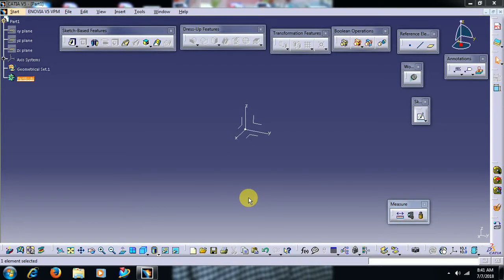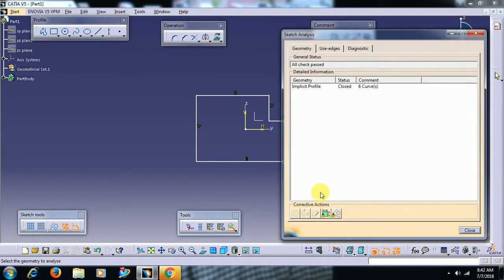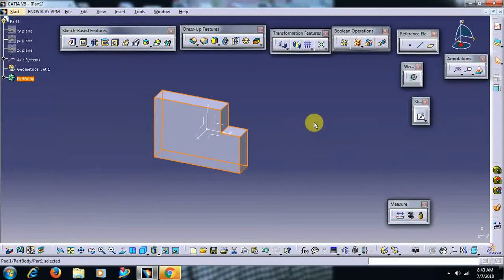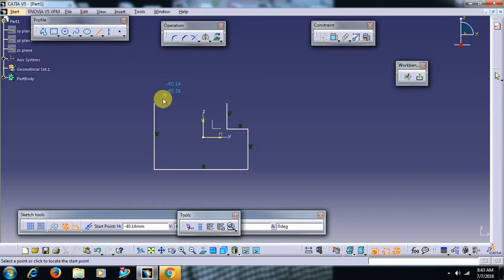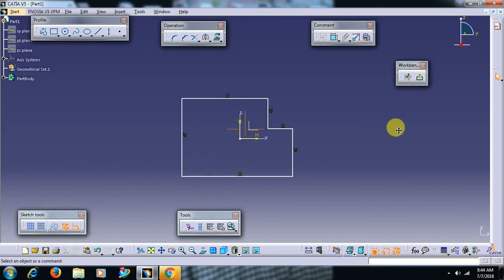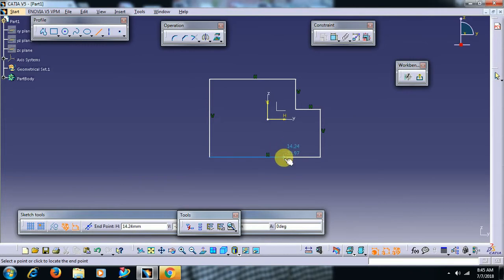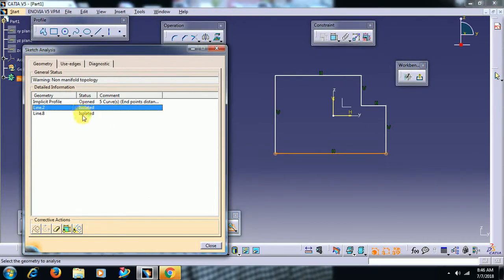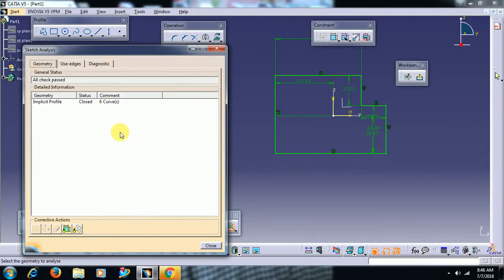CATIA V5 - SKETCHER - SKETCH ANALYSIS COMMAND I part